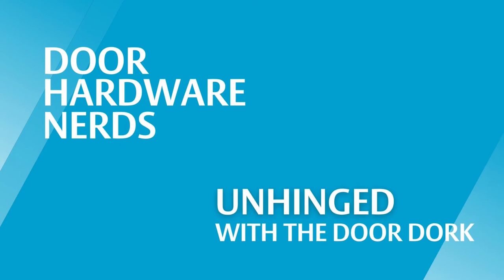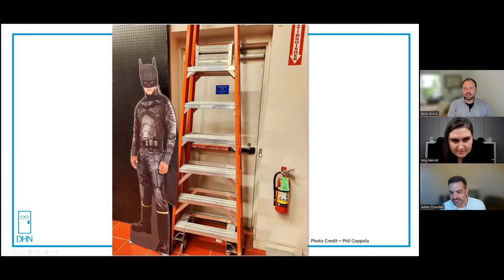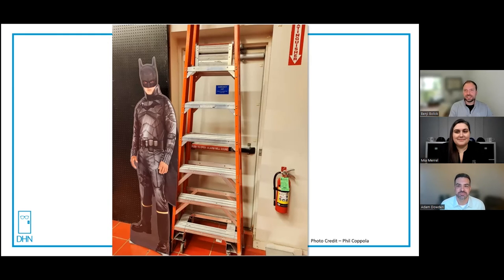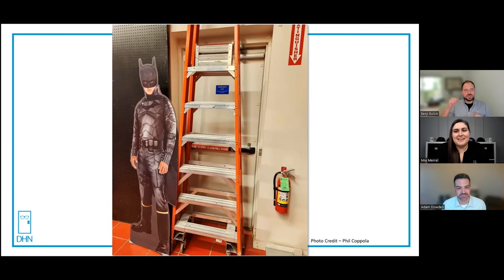Unhinged - Episode 16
Adam Dowden joins us this week!